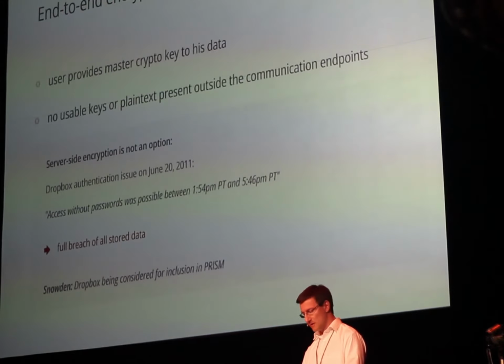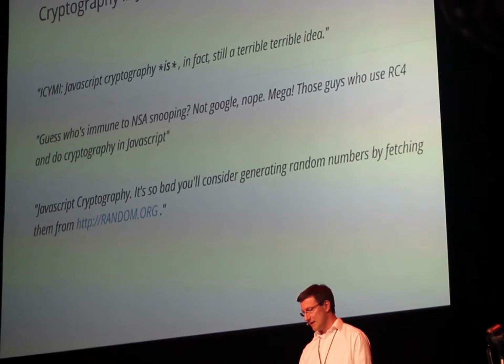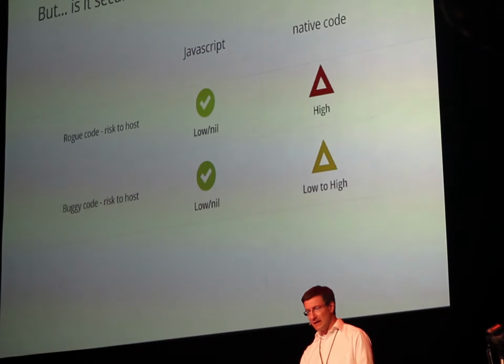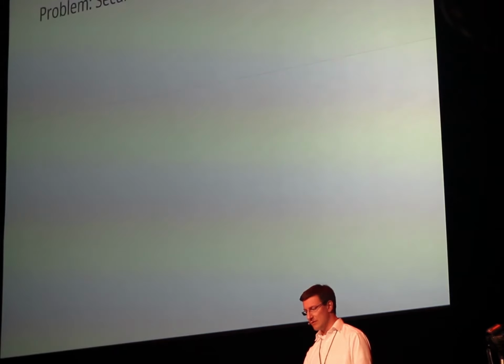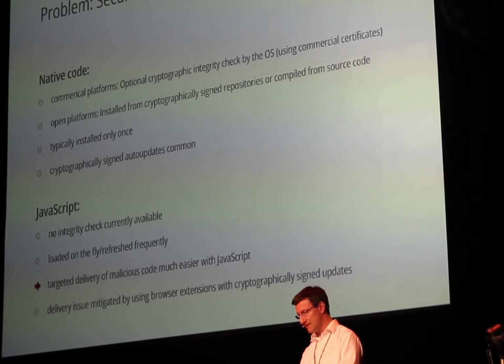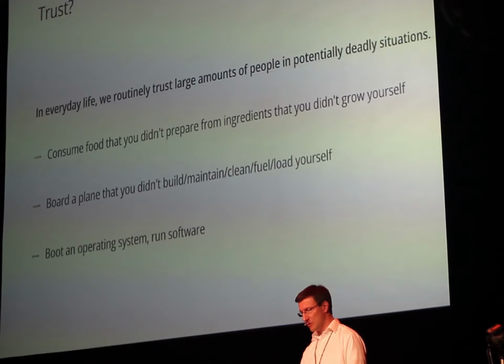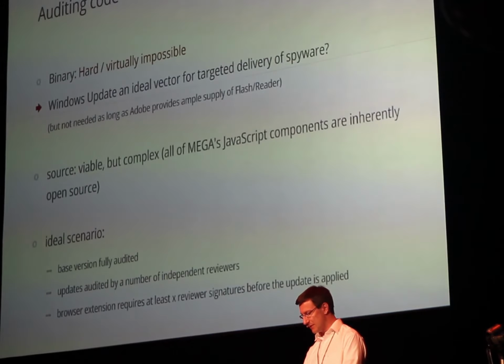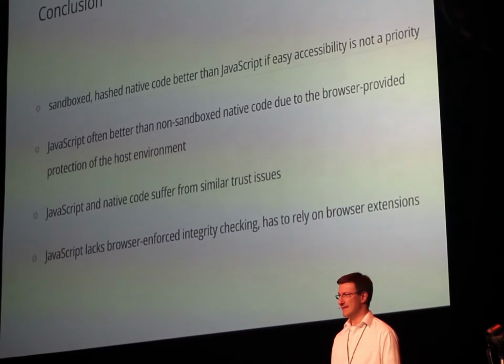Kiwicon 7: Mathias Ortmann asks is Mega's end to end crypto insecure by design?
Self-proclaimed online privacy cyberlocker MEGA has moved to address criticism aimed at its security architecture with its head engineer telling hackers its chose the best possible frameworks.

In the talk recorded at Kiwicon 7 in Wellington, Mathias Ortmann maintained that while sandbox hashed native code was the most secure option, its JavaScript platform afforded the best balance of usability and security.